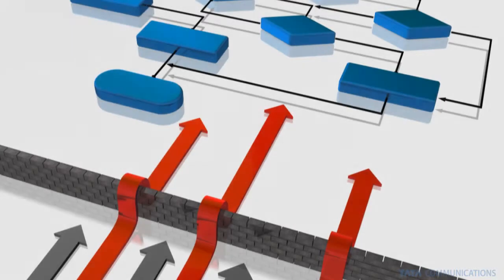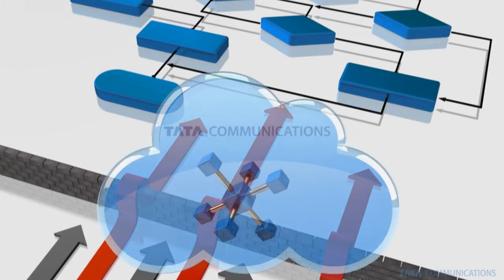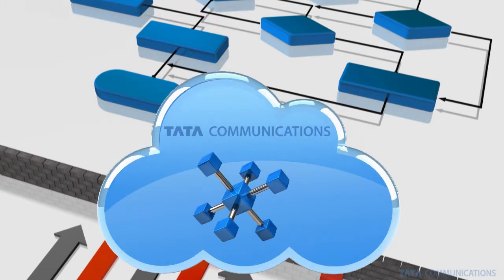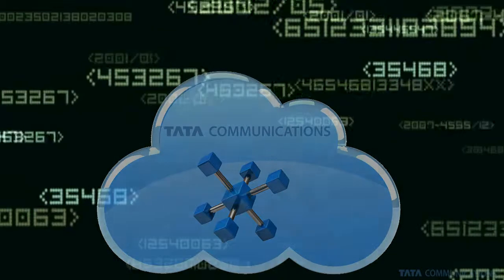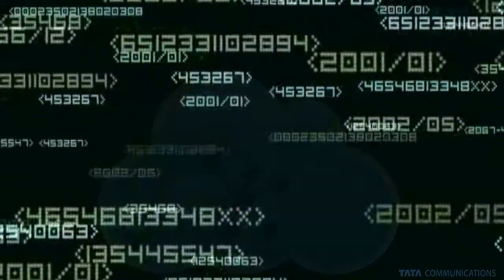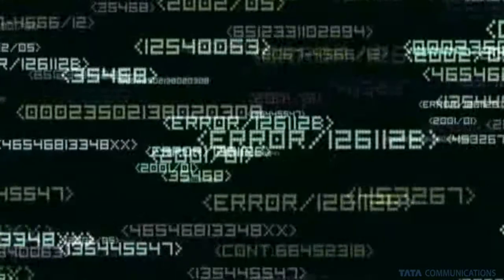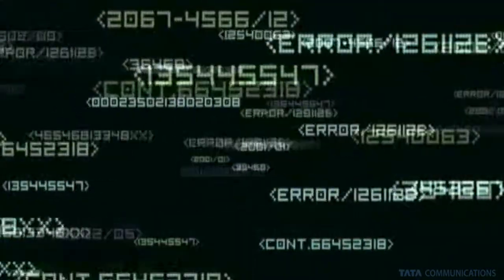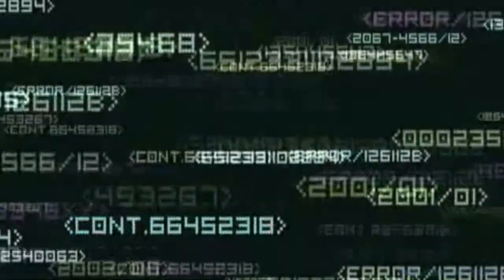Tata Communications - Virtual Unified Threat Management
Your business is comprised of a myriad of activities, all supported by an IT environment composed of integrated databases and workflows that are critical to business operations.  And that environment is probably protected, but is it protected well enough?  The IT threat landscape has evolved and simple defences like conventional firewalls are no longer sufficient.   A new breed of solution is required that provides comprehensive protection for your business.  Tata Communications offers a cloud-based solution that requires no software installation or maintenance, combined with a low cost of ongoing operation.  The Unified Threat Management service from Tata Communications sits directly in your network path and blocks unwanted traffic such as spam, viruses and undesirable web content.  You can think of it as a comprehensive traffic filter that seamlessly integrates the functionality of a modern firewall combined with the deep packet inspection and cleansing capability of an Intrusion Detection and Prevention system.  All of your network traffic is cleansed and verified in real time by the Virtual Unified Threat Management Service from Tata Communications and your vital electronic business processes are protected.  This comprehensive solution residesin the cloud allowing you to transform capital cost and operational complexity into a simple monthly subscription based on your business needs.